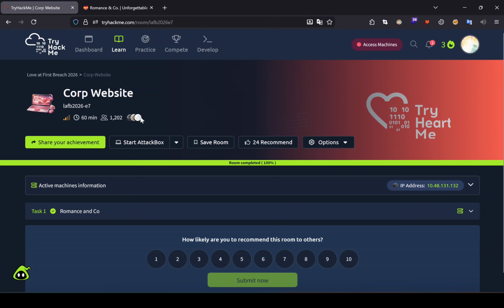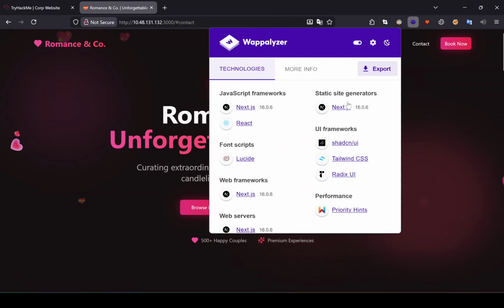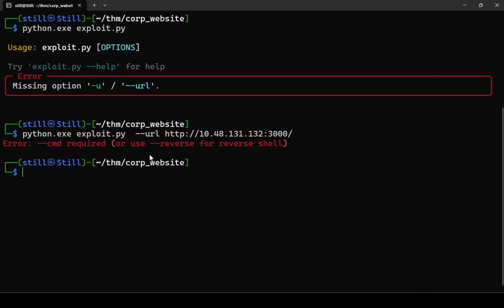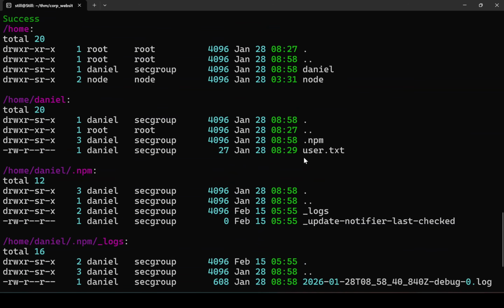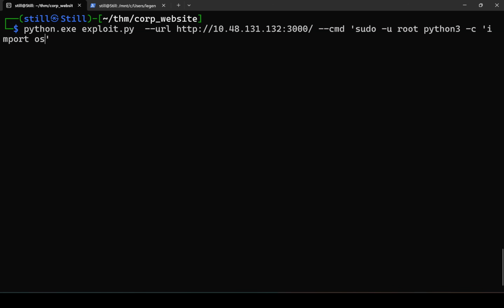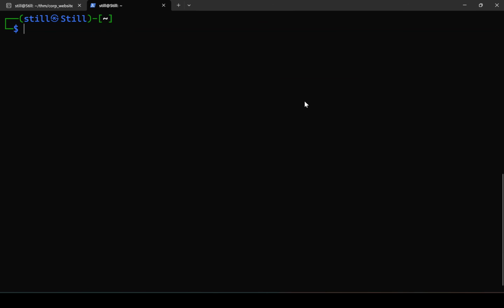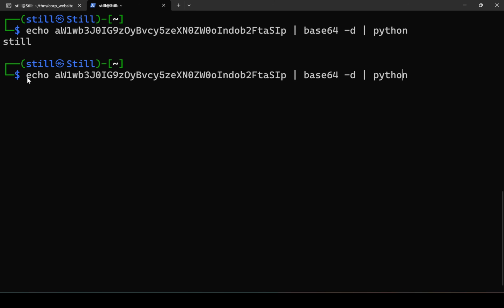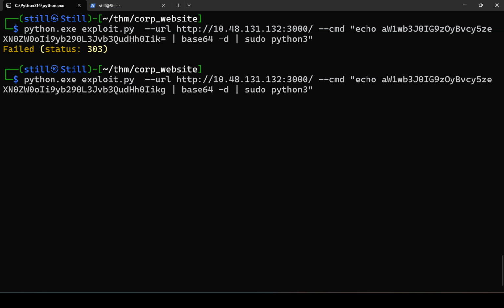TryHackMe | Corp Website Room Walkthrough [Voice | Explained]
Here's the explanation/walkthrough of the room "Corp Website".